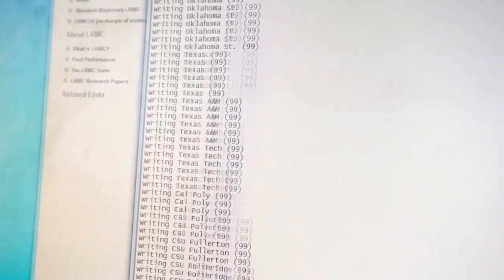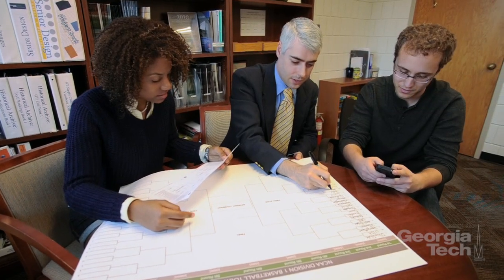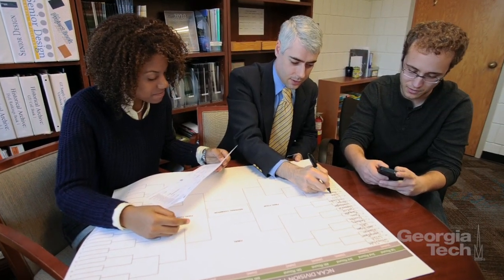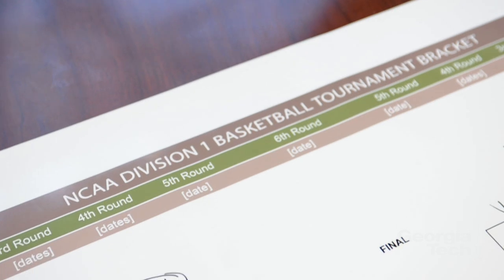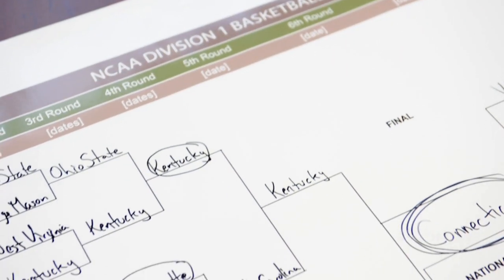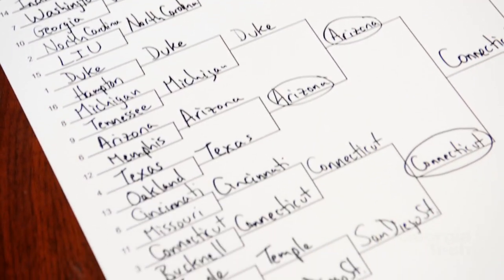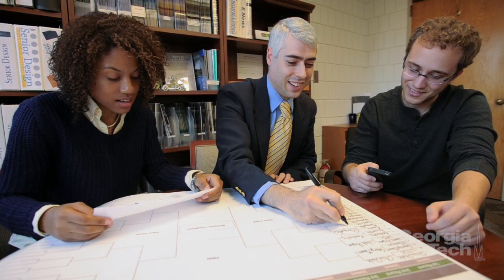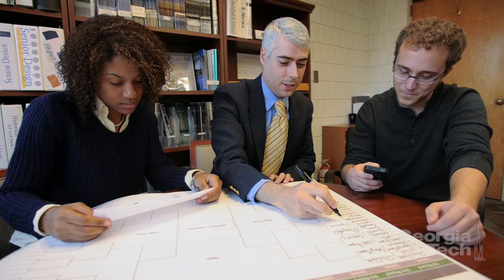Georgia Tech System Makes Best NCAA Picks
You don't need a crystal ball to create your own NCAA basketball March Madness bracket pool this year. Just check out the predictions by LRMC (Logistic Regression Markov Chain) LRMC, a computer ranking system designed by four professors (three from Georgia Tech and one from CCNY), has predicted the outcomes of NCAA tournament games more accurately than other competing ranking systems.